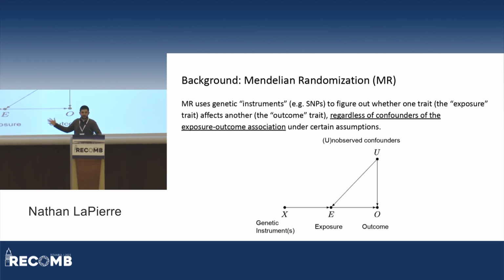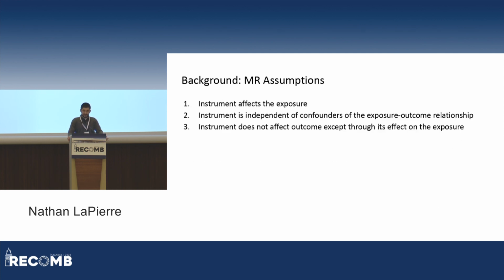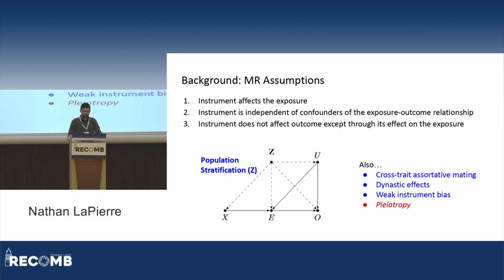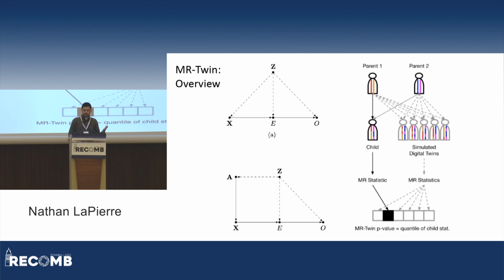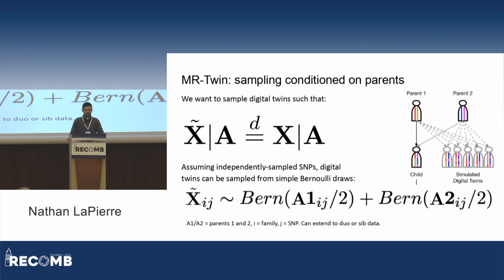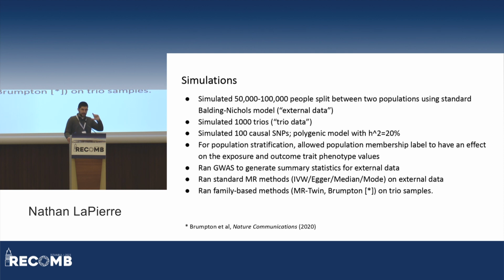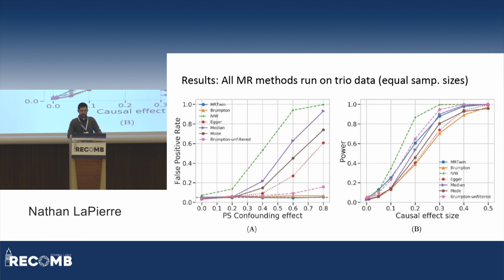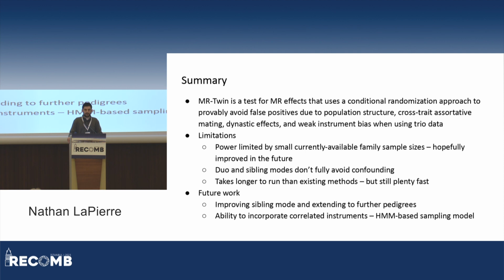N LaPierre. Family data to design Mendelian Randomization robust to population stratification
"Leveraging family data to design Mendelian Randomization that is provably robust to population stratification" by Nathan LaPierre, Boyang Fu, Steven Turnbull, Eleazar Eskin and Sriram Sankararaman

Abstract:
Mendelian Randomization (MR) is a widely-used analytical tool that uses genetic variants ("genetic instruments") to determine whether one trait (the "exposure") has a causal effect on another (the "outcome"). The validity of MR rests on three key assumptions: (i) that the genetic instrument affects the exposure; (ii) that the genetic instrument is independent of confounders of the exposure-outcome relationship; (iii) that the genetic instrument affects the outcome only through its effect on the exposure. Unfortunately, the latter two assumptions are often violated in practice, due to several factors including horizontal pleiotropy and population stratification (and related phenomena such as assortative mating and dynastic effects). These biases can lead to bias and false positive findings in MR studies. In this abstract, we introduce MR-Twin, a test for causal effects between pairs of traits that is able to leverage family-based genetic data to provably control for population stratification, cross-trait assortative mating, and dynastic effects, and avoids false positives due to weak instrument bias. MR-Twin tests for a causal effect by comparing an appropriate statistic computed on the offspring in the families to their "digital twins", which are simulated offspring created by sampling offspring genotypes from parental genotypes. By testing for causal effects while conditioning on parental genotypes, MR-Twin avoids confounding caused by population stratification, since offspring genotypes are independent of population information given the genotypes of their parents.